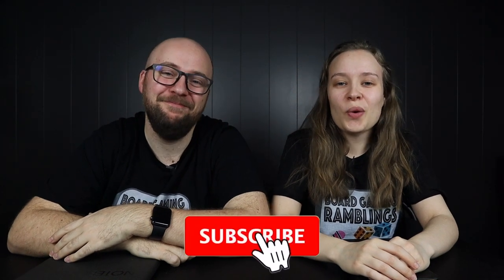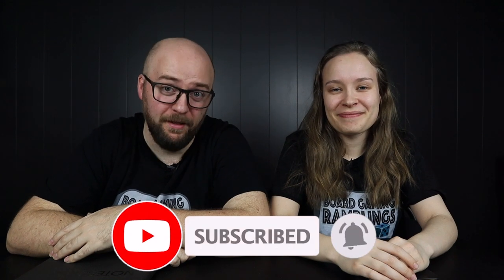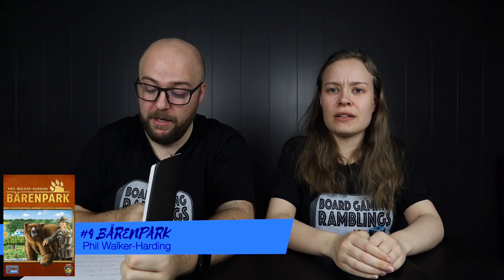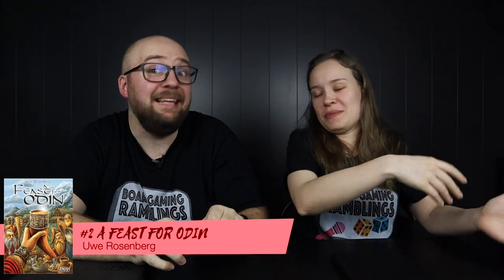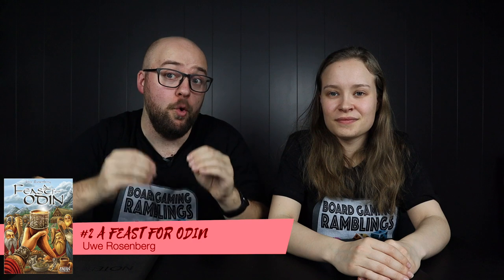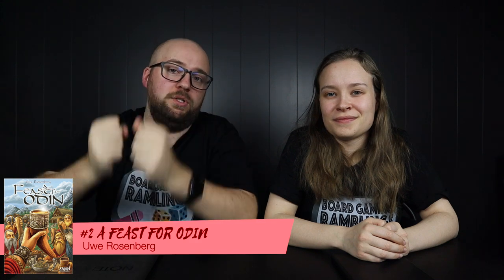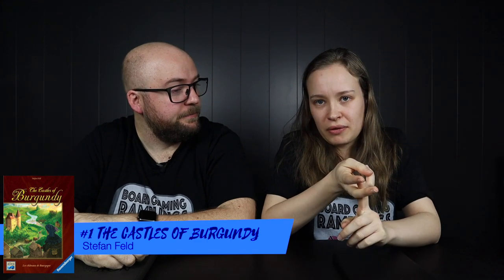Top 10 Tile Placement Games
Today, we are taking a look at our top 10 tile placement games! (or tile laying, if you'd rather call it that)

This was a fun list to make, and with so many games where you place tiles in one way or another, you might have some very different choices than the ones we come up with!

Timestamps:

Intro: 00:00
10: 01:43
9: 04:28
8: 06:57
7: 09:27
6: 12:22
5: 14:28
4: 17:20
3: 18:55
2: 19:38
1: 21:56